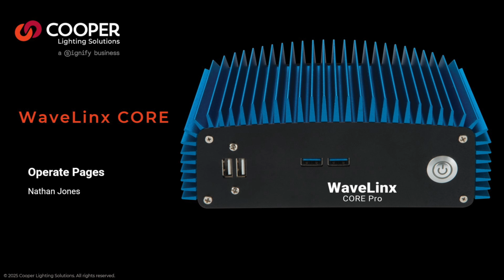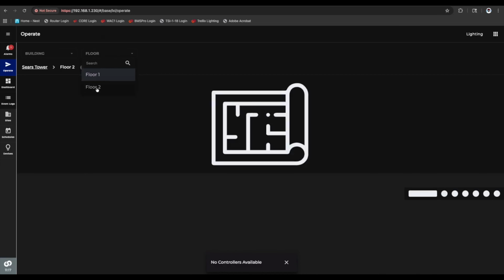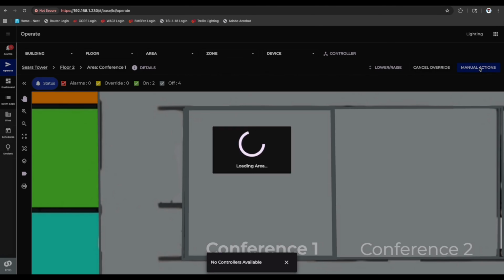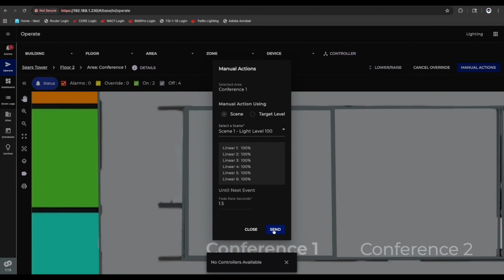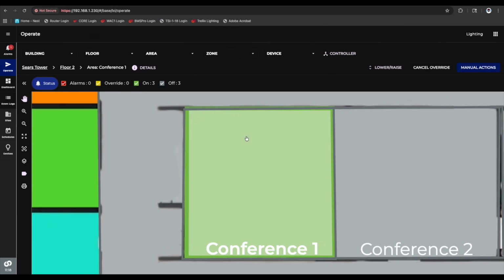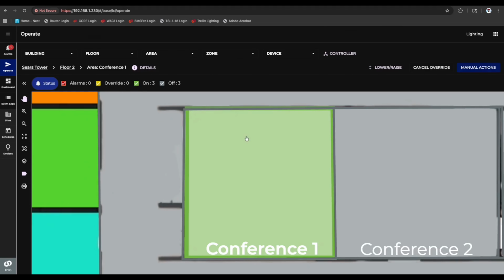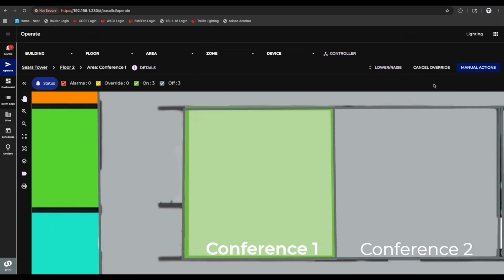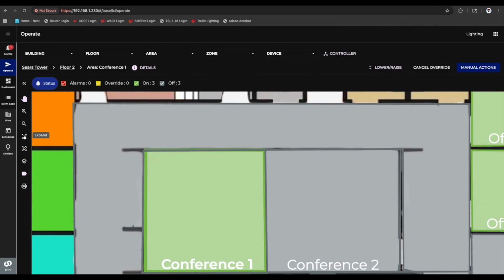WaveLinx CORE 6. Operate Pages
The Operate page in WaveLinx CORE provides a centralized interface for real-time lighting management. This page enables authorized users to monitor the current status of lighting within configured spaces and manually control lighting levels as needed. Operators can send temporary commands, such as turning lights on or off or adjusting dimming levels, which override normal system operation for testing, maintenance, troubleshooting, or special operational requirements.